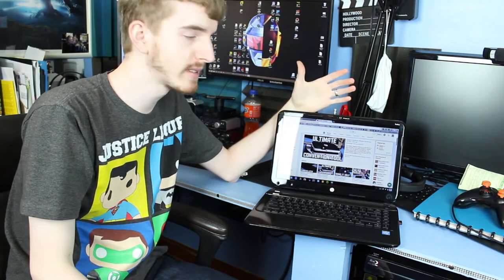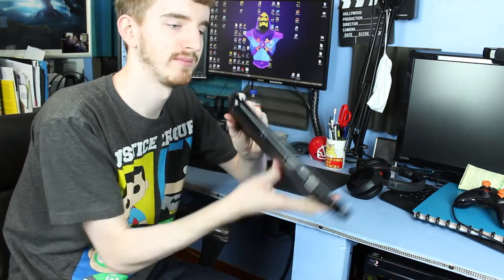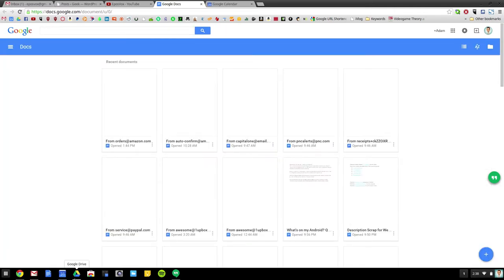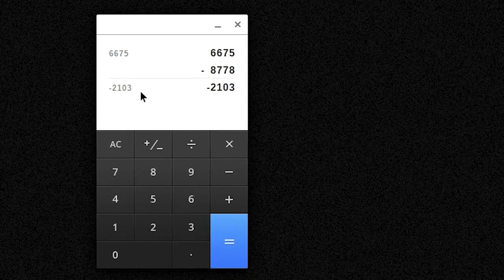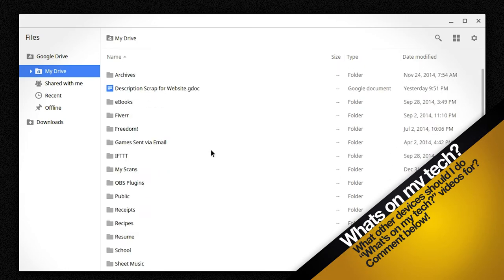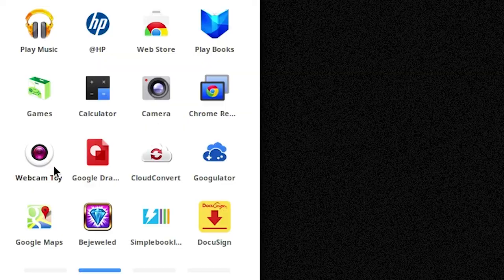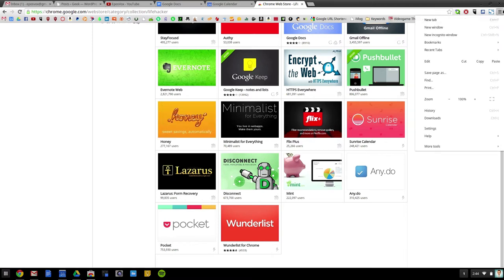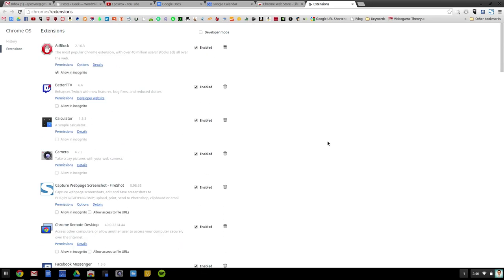What's on my laptop? (Early 2015)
This is a "What's on my tech?" inspired video, showing what apps, extensions, and widgets I'm using at the start of 2015 on my laptop.
My laptop is a 14" HP Chromebook with 16GB SSD.

I'm doing one of these on my camera rig - what else should I do them on?

Interested in a YouTube partnership? We have a network - Geek! - Our premiere geeky network for all things geeky (comics, anime, TCGs, manga, toys and more).
✔ Sign up for PlayFire to track your game stats and earn *discounts* on game purchases!

Special thanks to Catghost for doing the art for our faces! Check her out!